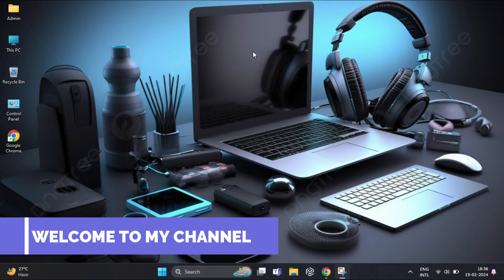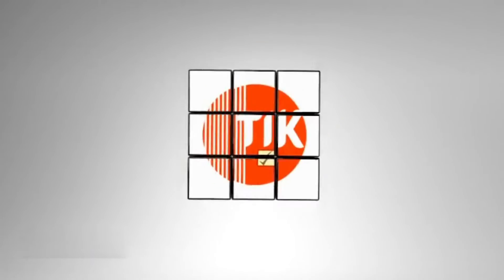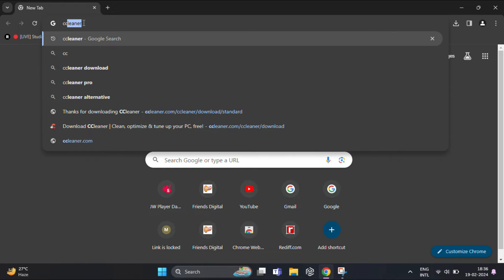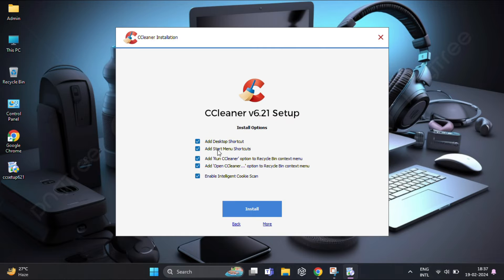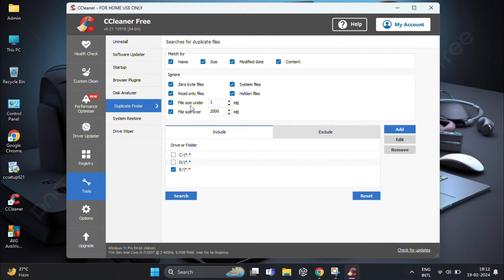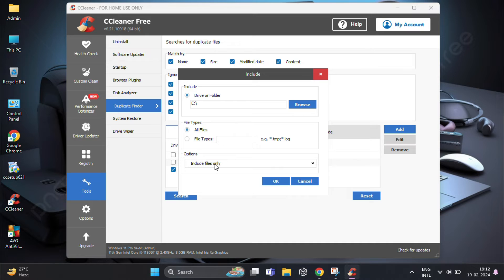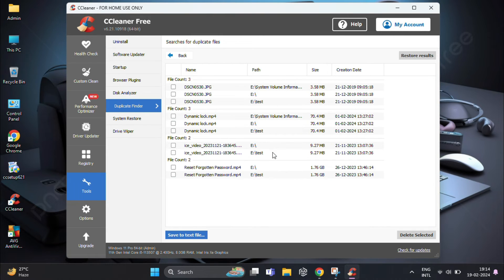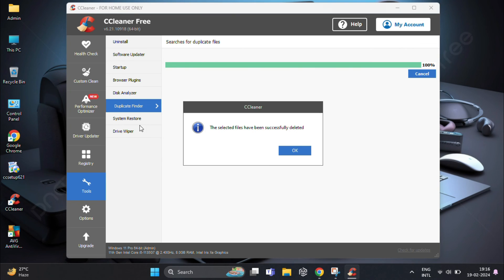Find and Delete DUPLICATE FILES on Windows 11 INSTANTLY! (CCleaner Trick 2024) 🚀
Is your Windows 11 PC drowning in duplicate files? Feeling slow and cluttered? Fear not! This video reveals a FREE and EASY way to find and DELETE those space-hogging duplicates using CCleaner's built-in Duplicate Finder.
In just minutes, you'll discover:
• How to identify duplicate files like photos, videos, documents, and more!
• Step-by-step instructions for using CCleaner's Duplicate Finder effortlessly.
• A boost in your PC's speed and performance! ⚡

Ready to reclaim your storage space and reclaim control of your PC? Click play and watch the magic happen!

TOPICS COVERED:
clean up pc, free up space, how to find and delete duplicate files in windows 11, easiest way to clean up duplicate files on windows 11, free tools to remove duplicate files windows 11, delete duplicate photos and videos windows 11, safely delete duplicate files windows 11, windows 11 duplicate file finder, speed up your pc by deleting duplicate files, CCleaner duplicate file removal